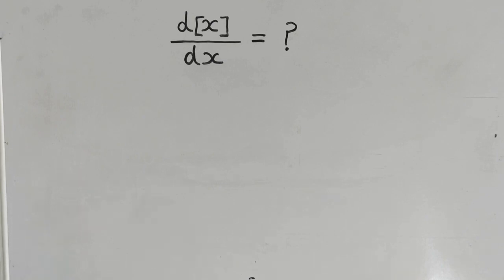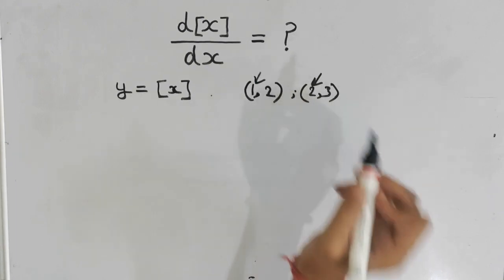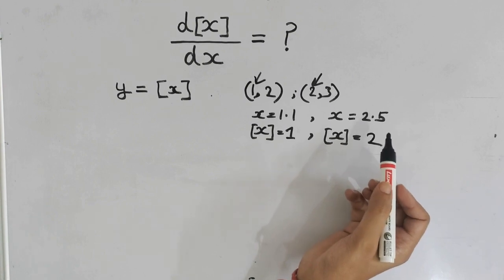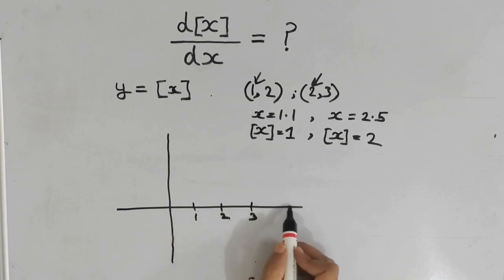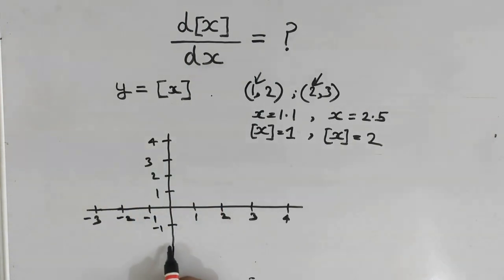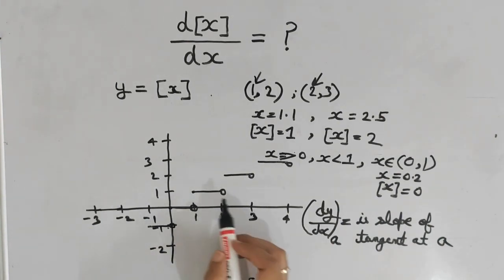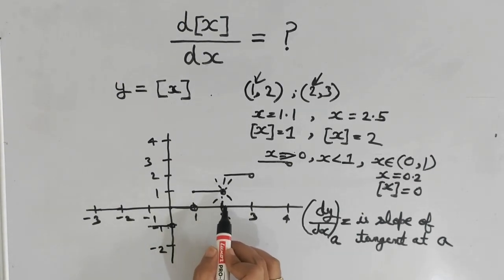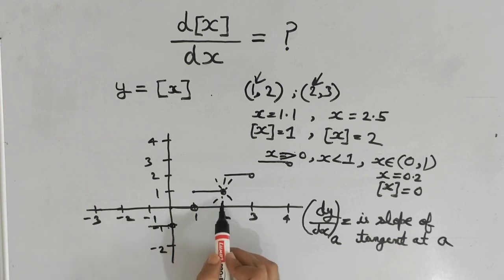Unique derivative||Value of d[x]/dx||Derivative of Greatest Integer Function||Differentiation of [x]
Value of d[x]/dx || Derivative of Greatest Integer Function || Differentiation of Greatest Integer Function in Calculus || Unique Derivative || Important topic to understand for competitive examination